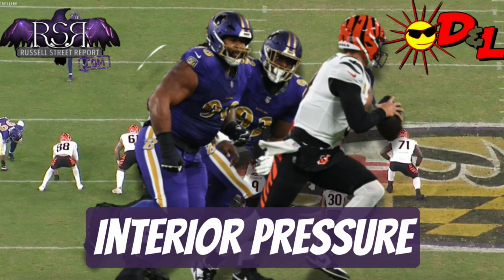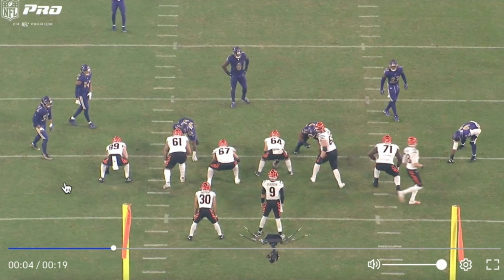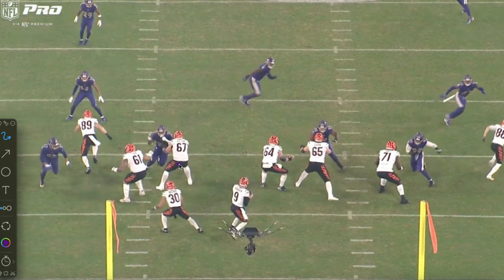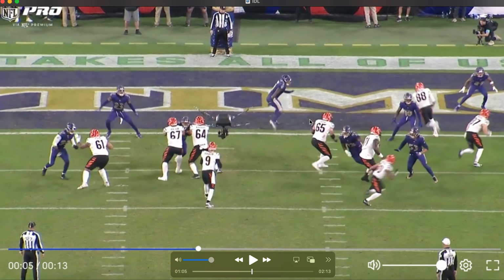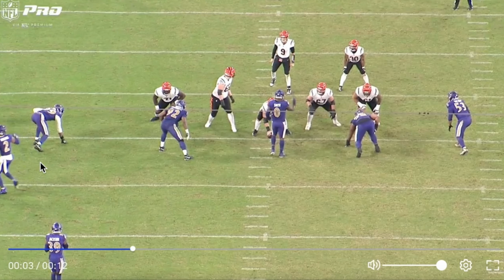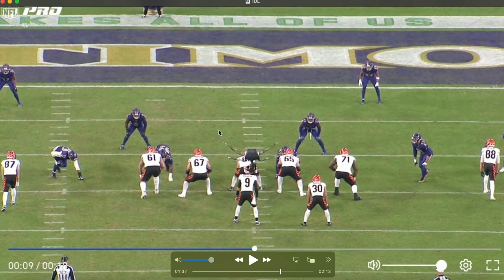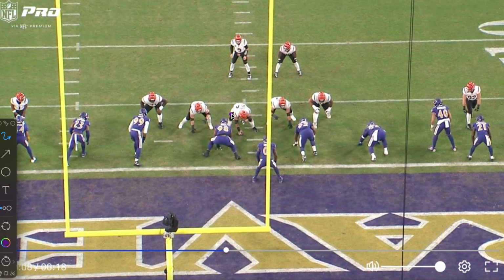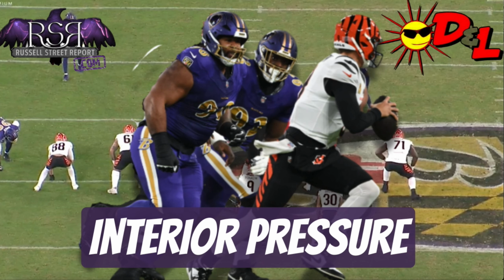The Pass Rush is back!? TRAVIS JONES' Return and the Impact on NNAMDI MADUBUIKE (Baltimore Ravens)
Travis Jones returns and it has a major impact on Nnamdi Madubuike. Find out why and what the results were!

Check out: DLTinting.com